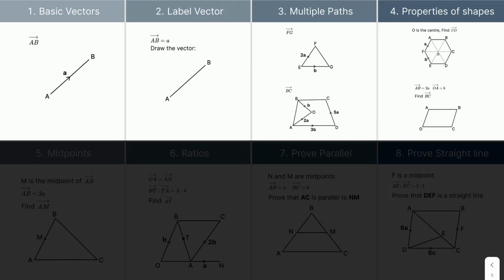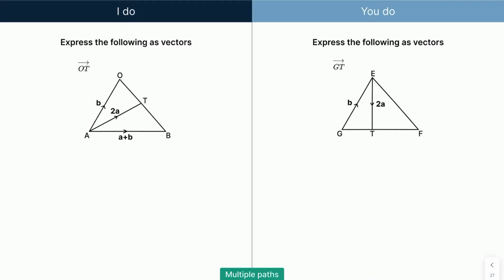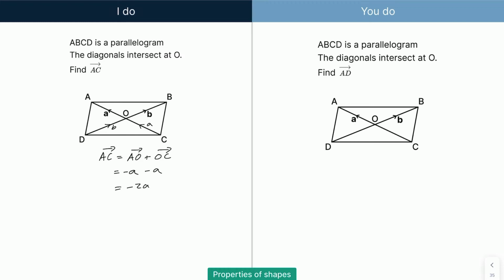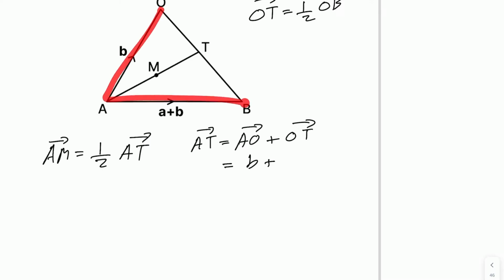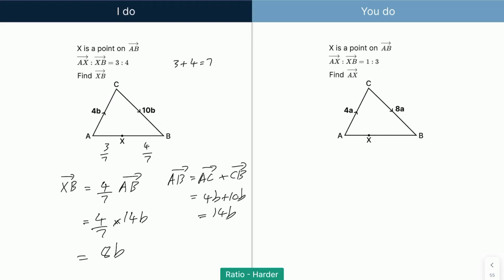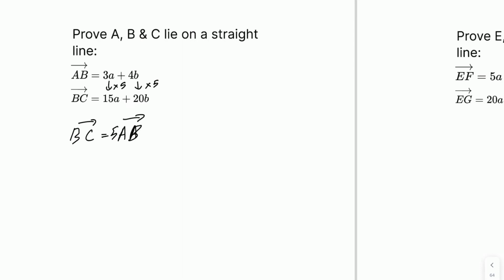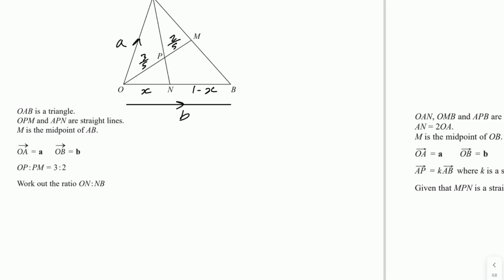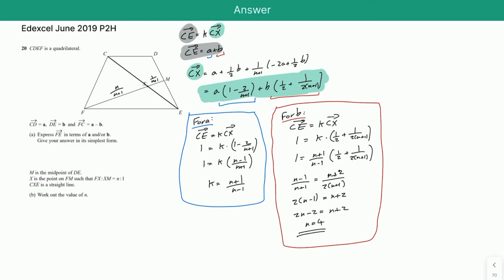Vectors | GCSE Maths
00:00 Intro
00:43 Basics
04:11 Labelling
05:34 Multiple paths
10:53 Multiple paths - Vector Given Not Shown
15:41 Properties of shapes
20:34 Midpoints - Basics
23:34 Midpoints - Harder
32:54 Ratio - Basics
37:01 Ratio - Harder
43:26 Prove Parallel - Simple
44:27 Prove Parallel - Harder
48:59 Prove Straight Line - Simple
50:55 Prove Straight Line - Harder
57:23 Missing Ratio - Very Hard